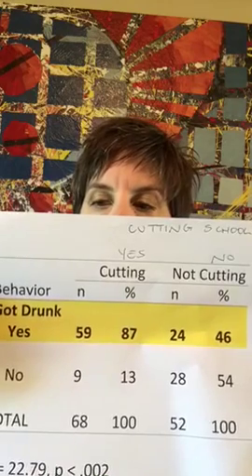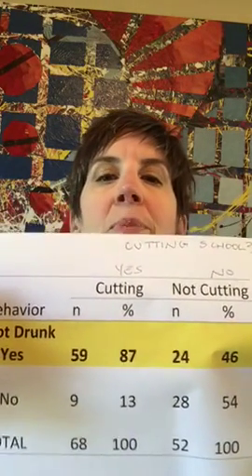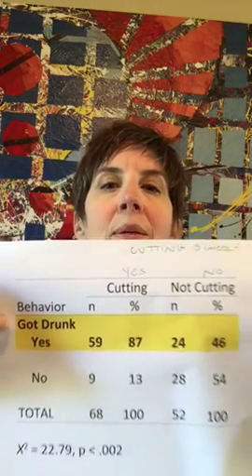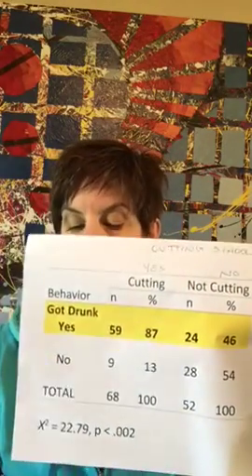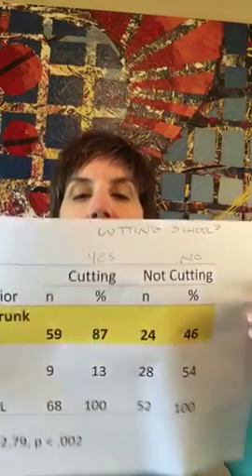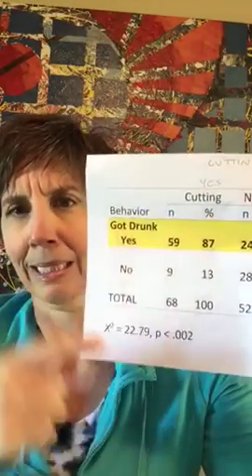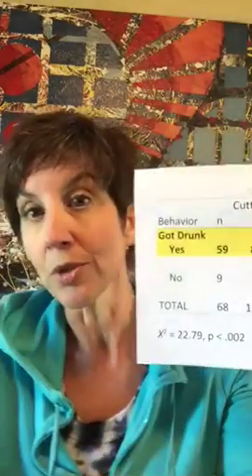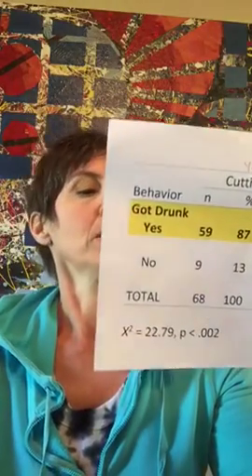Chi-square: Part 1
A very general overview of chi-square